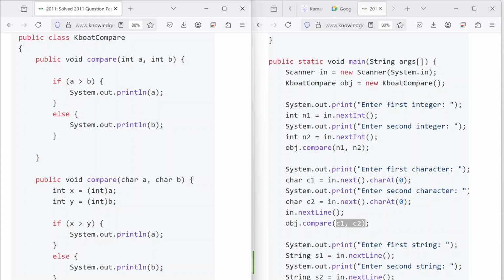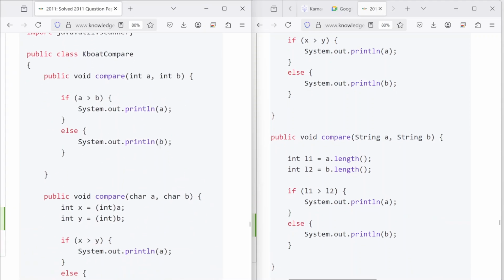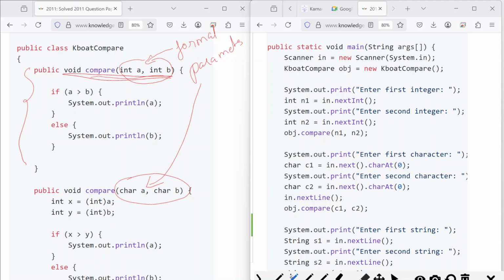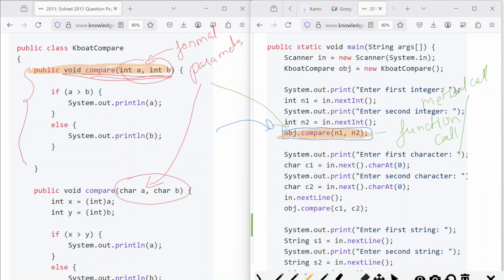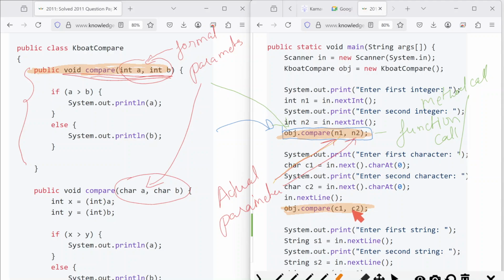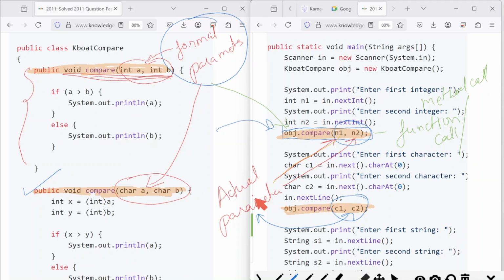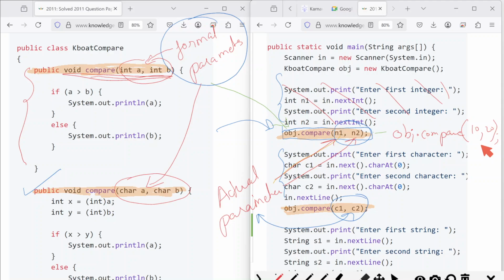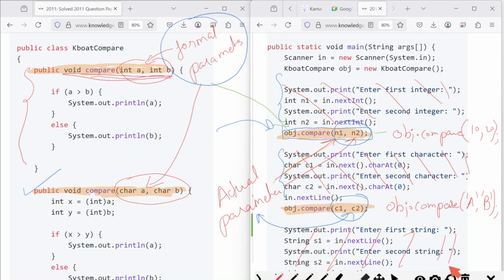Formal Actual parameter 2025 03 15 11 41 06